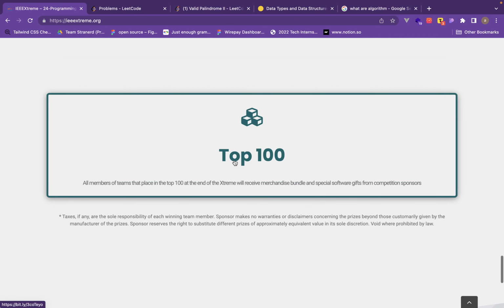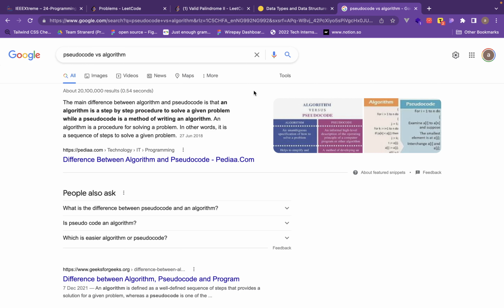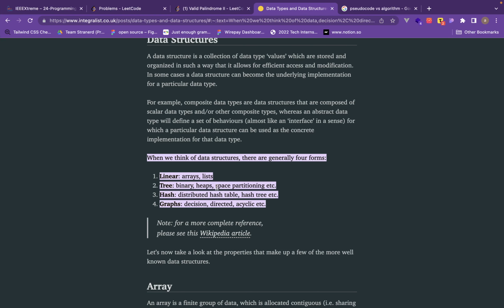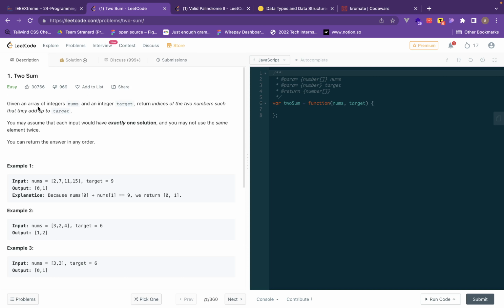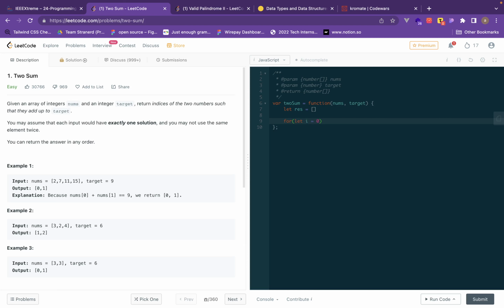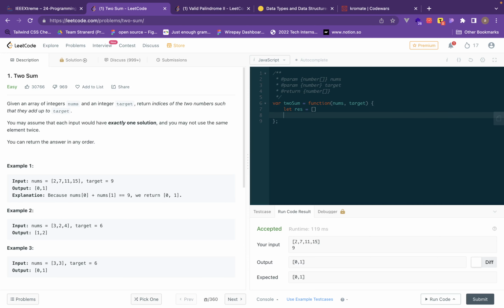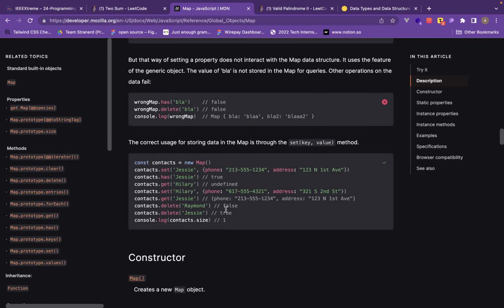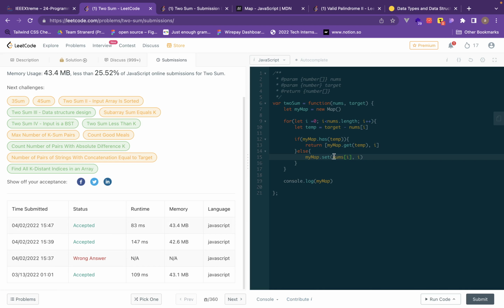Introduction to Data Structures and Algorithms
An Introduction video to Data Structures and Algorithms